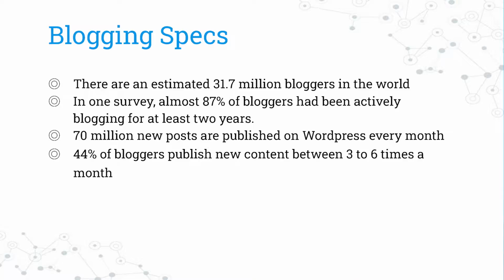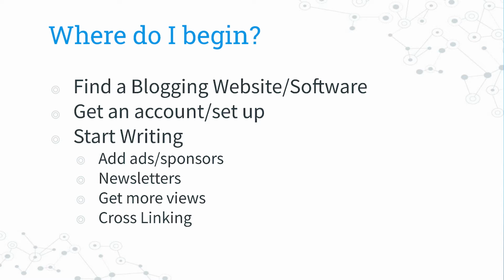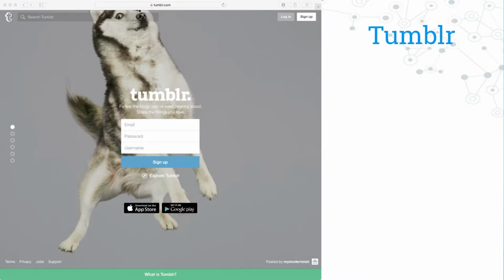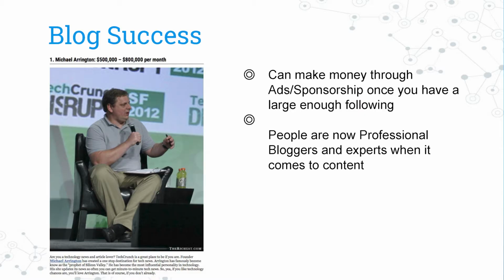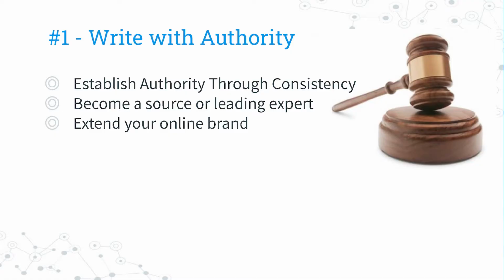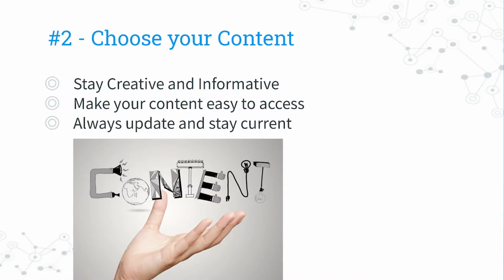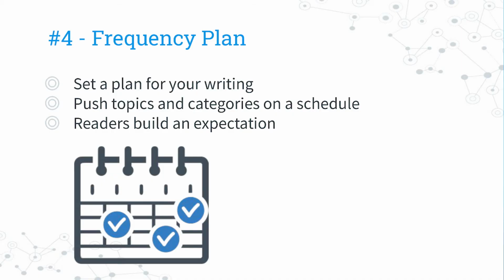CPT202 Digital Media for Business - Week 3: Intro to Blogging